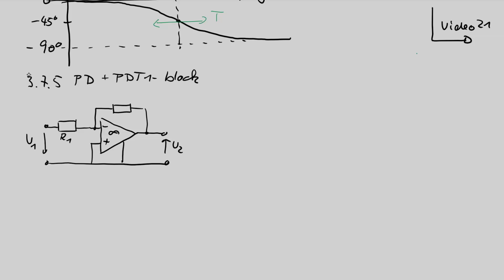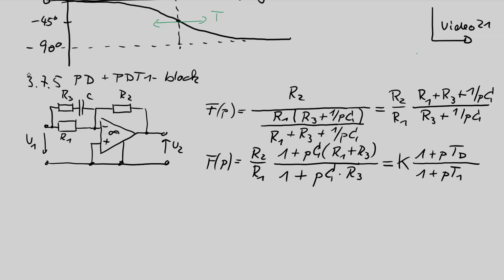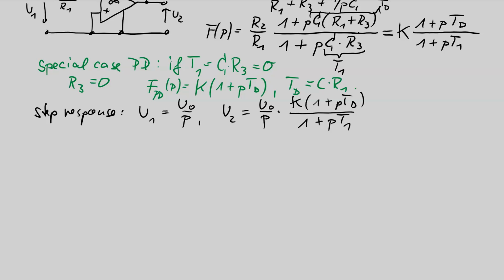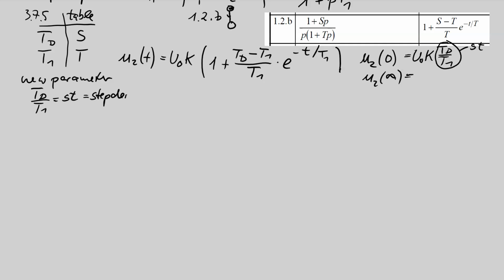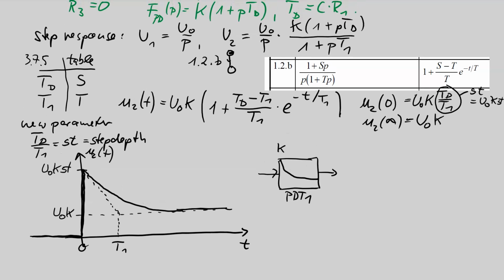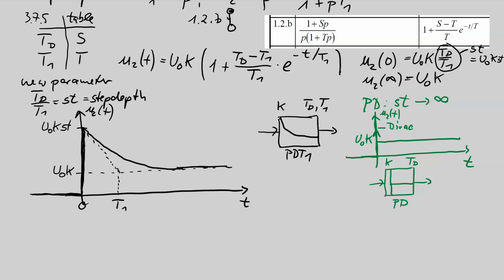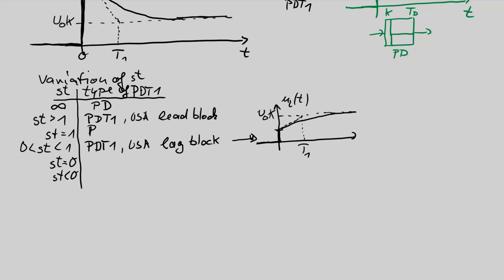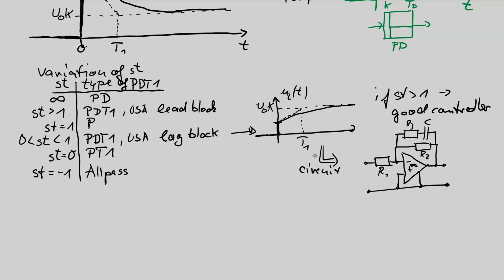CS I 22 Chap 3 7 PDT1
Some Informations to PDT1- block part 1